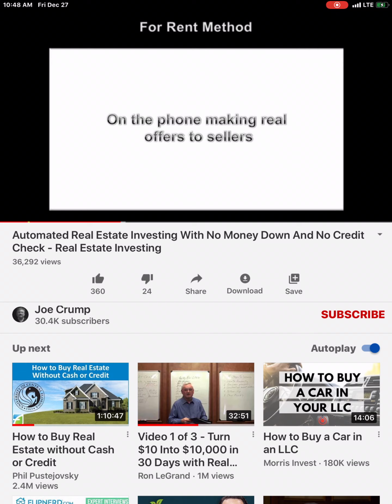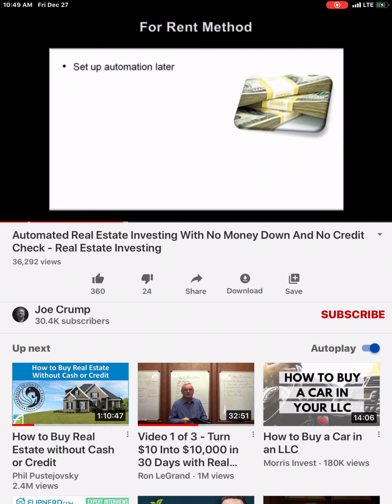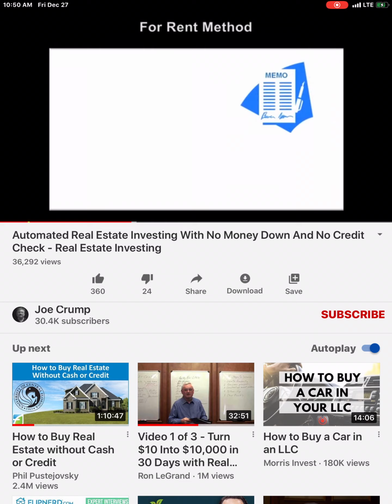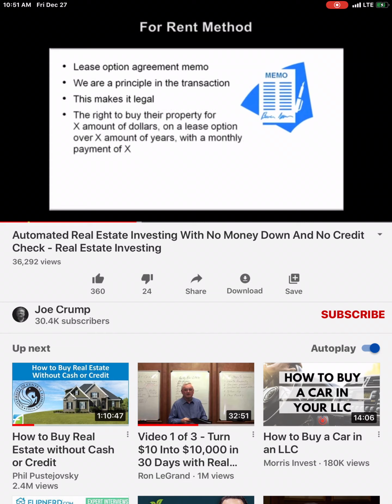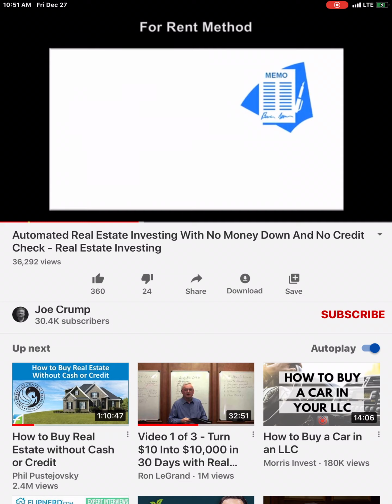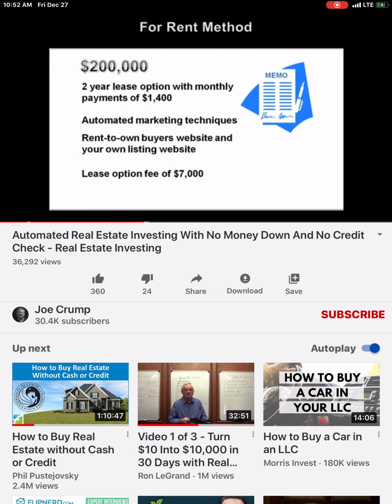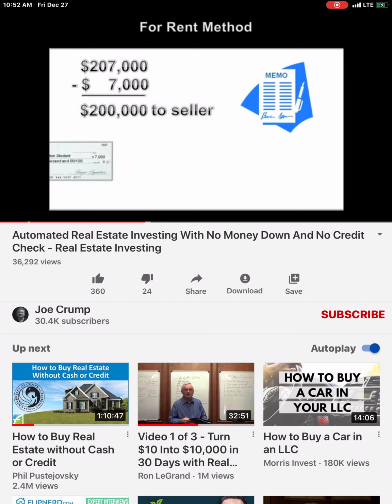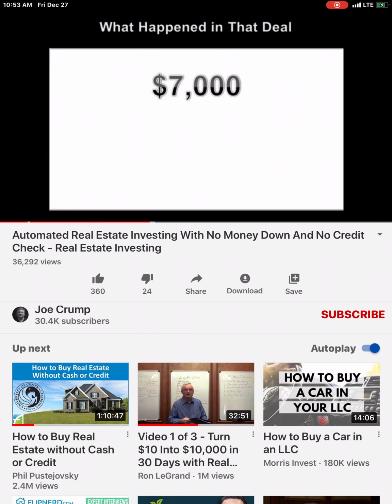pushBurton Crump 1